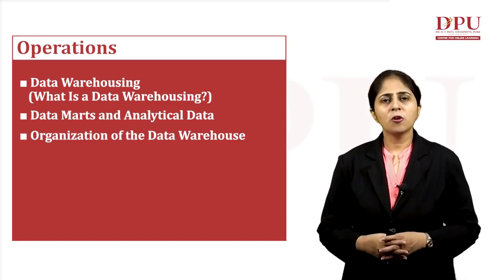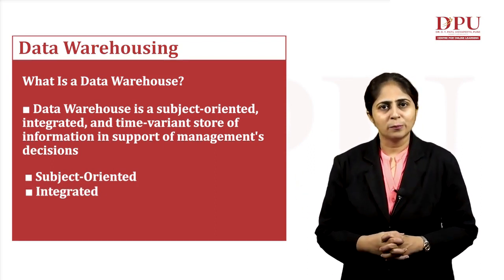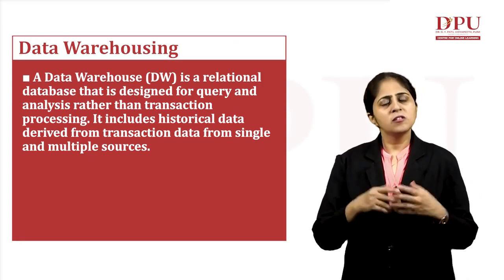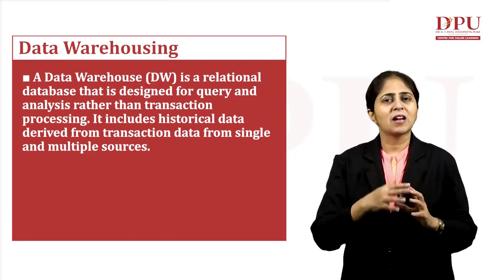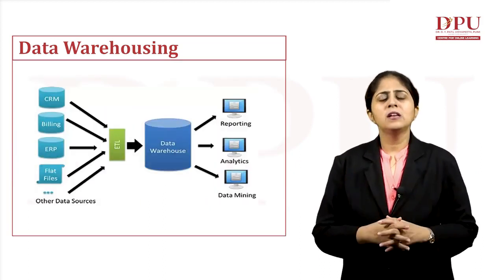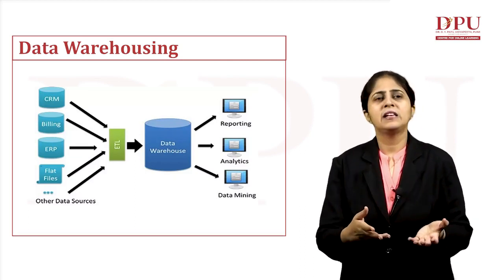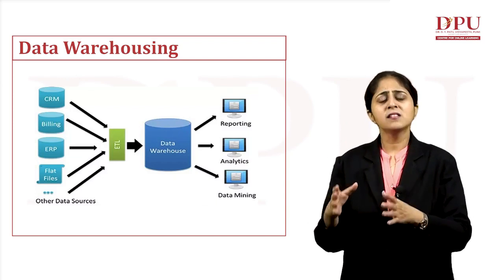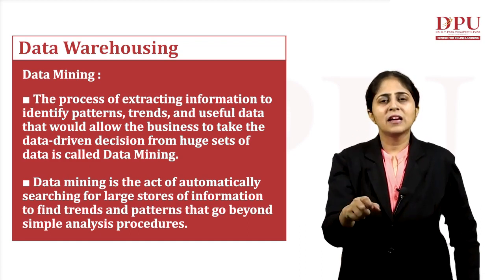Unit 5 Business Intelligence Technology Counterparts Video 1